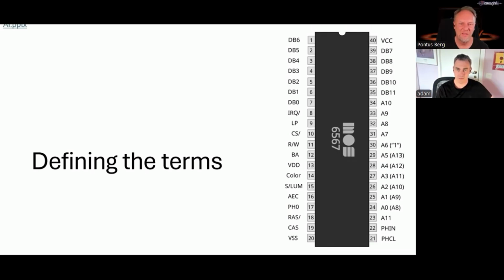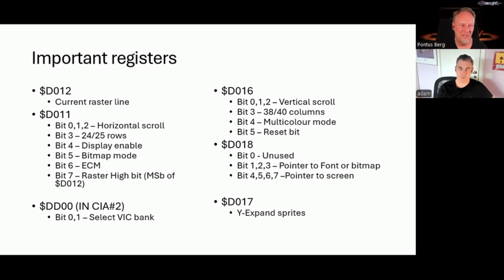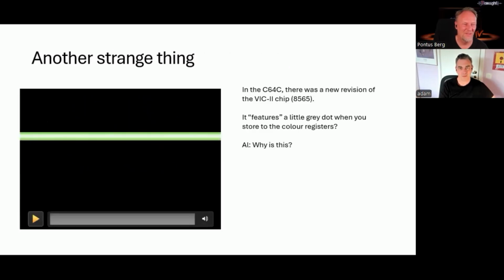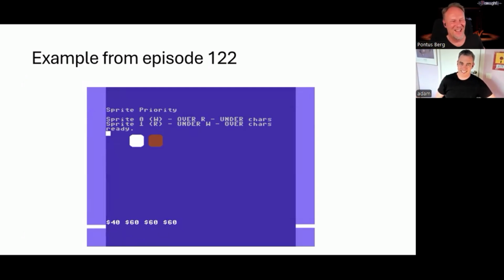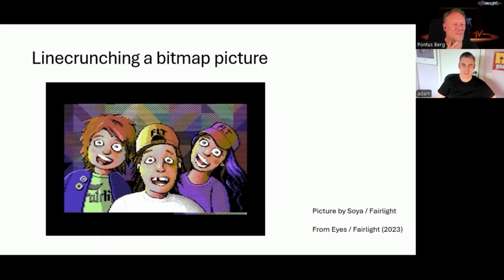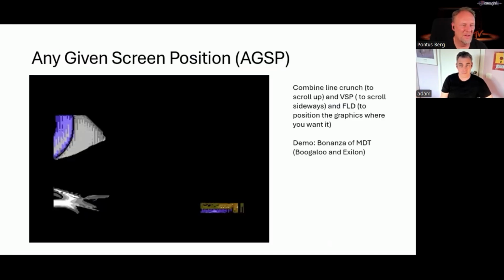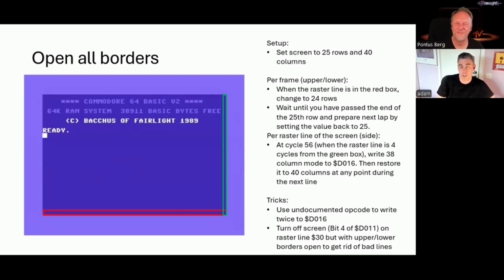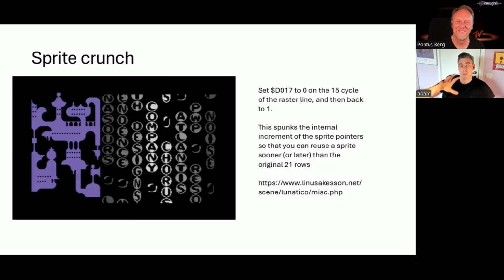FairLight TV #126, Vic tricks